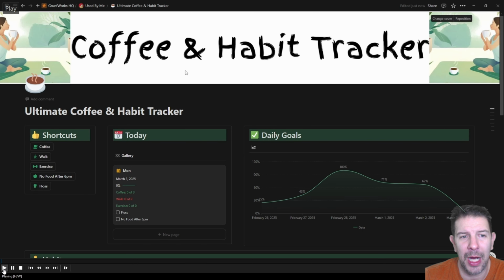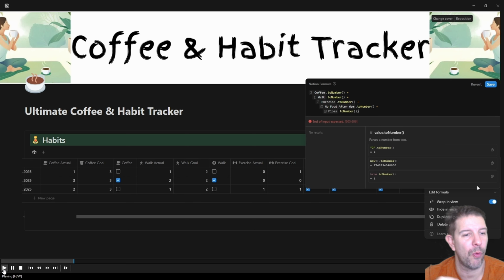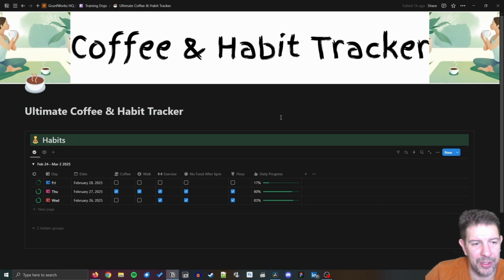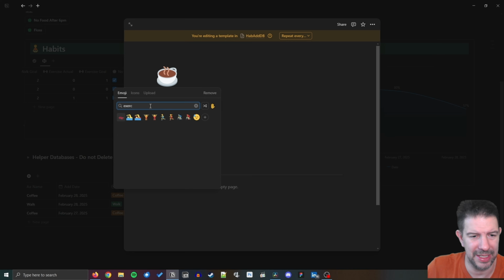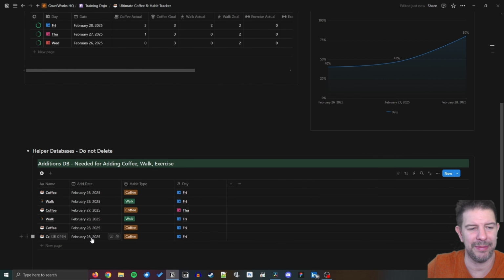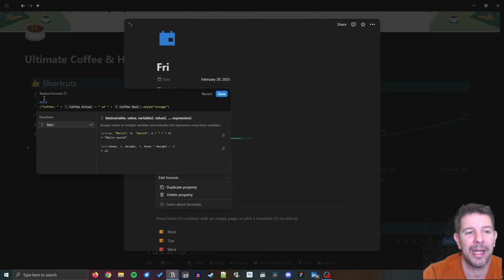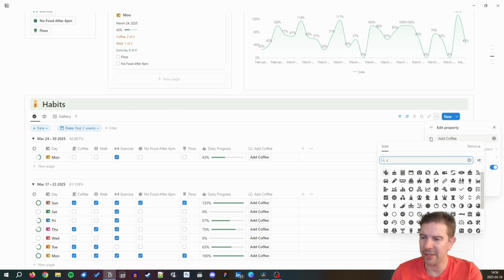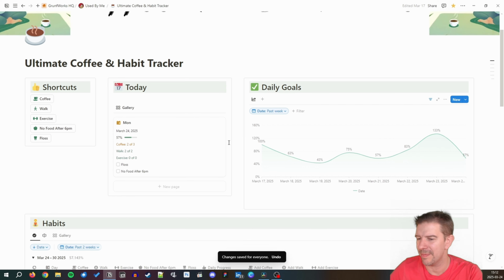Build Your Perfect Coffee and Habit Tracker RIGHT NOW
Ready to build your perfect coffee and habit tracker? In this video, we'll show you how to create a customized tracker to help you stay organized and on top of your daily routines.